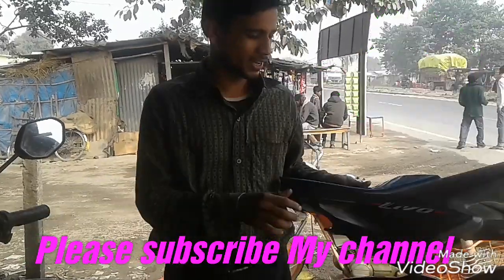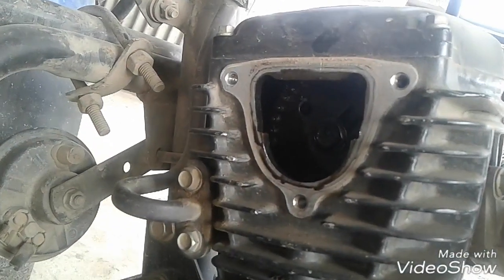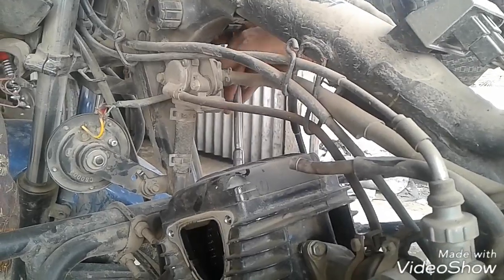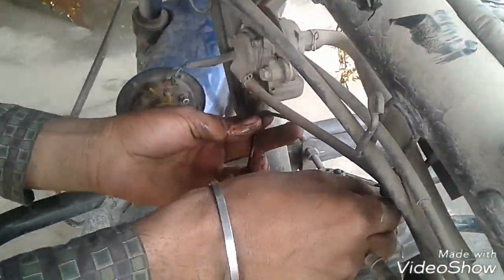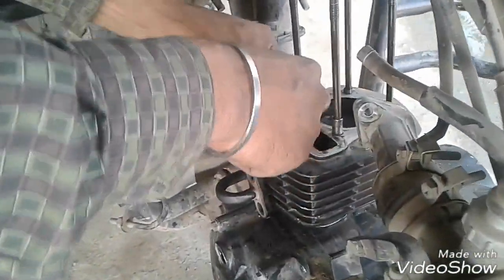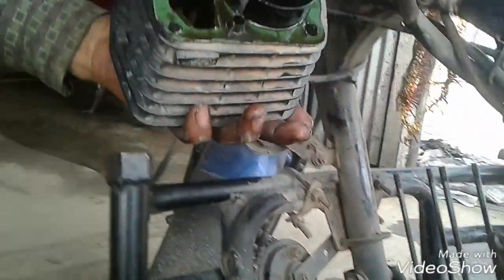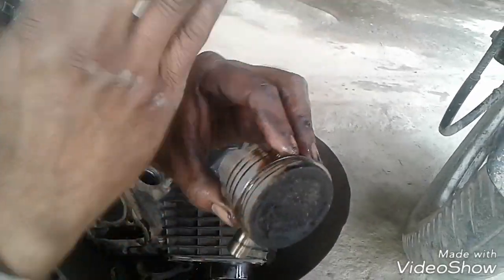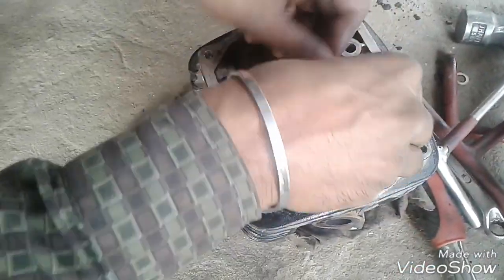how to ring Piston problem Honda livo